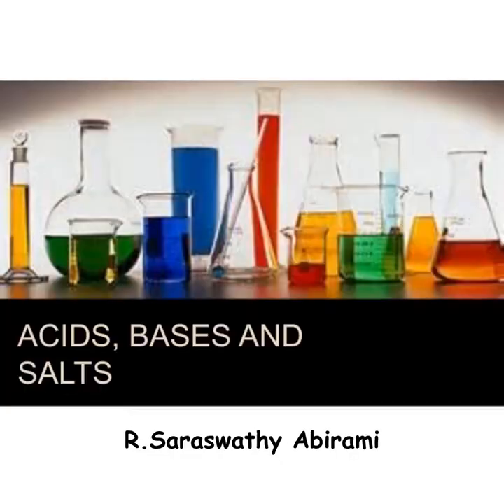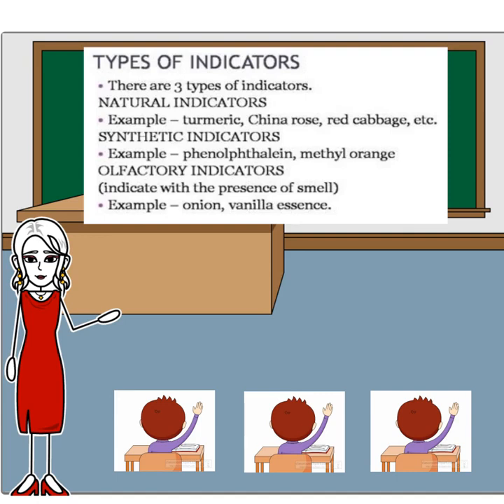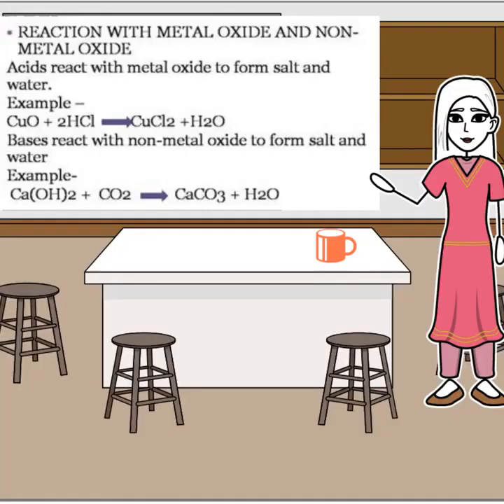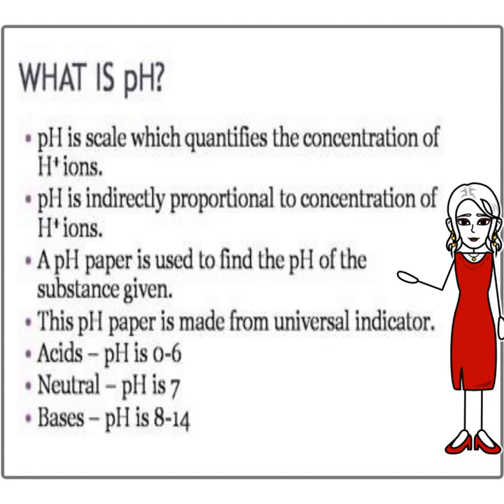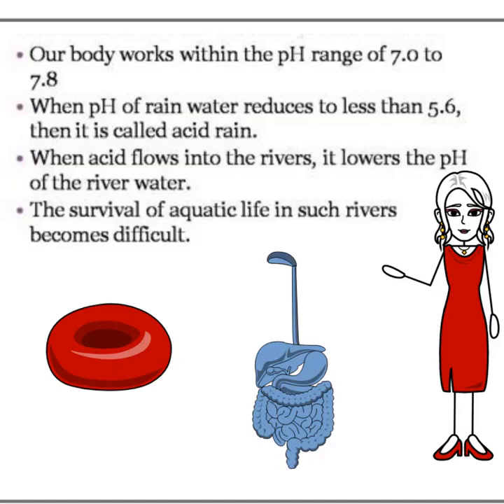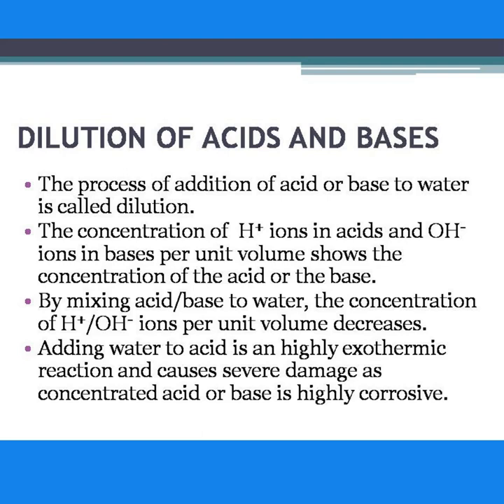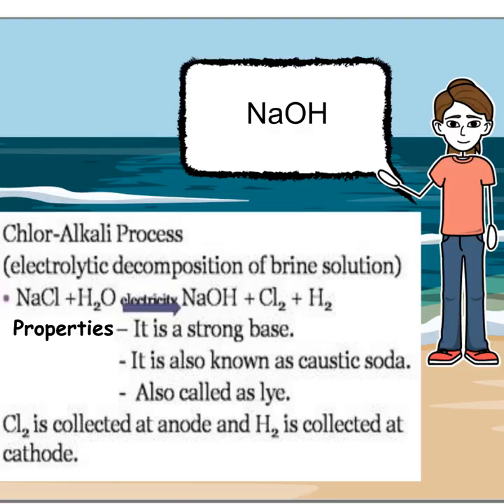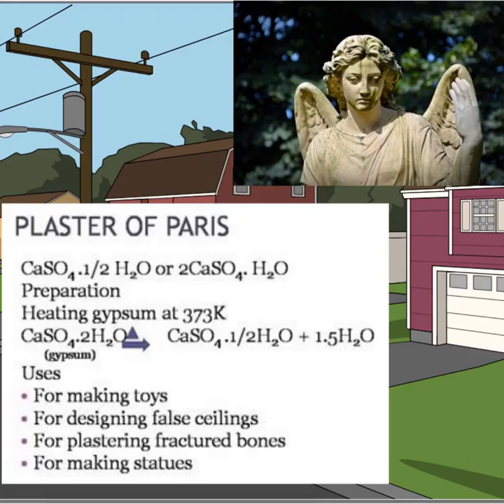NCERT / CBSE Class 10 Science - Acid , Base and Salts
Science ( विज्ञान )
Acid , Base and Salts (अम्ल , क्षार और लवण )